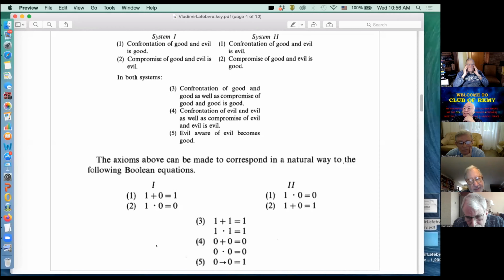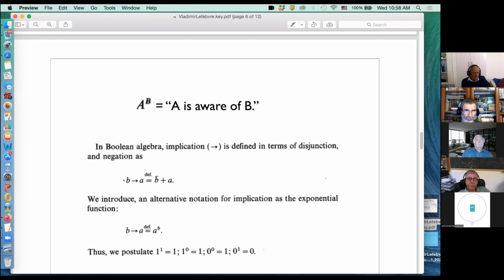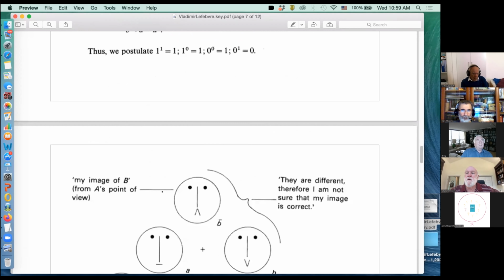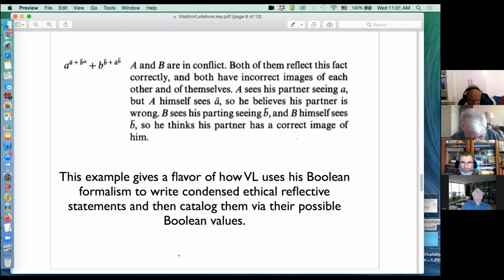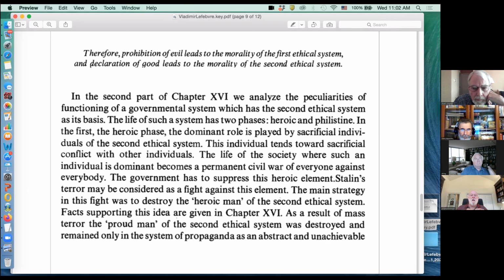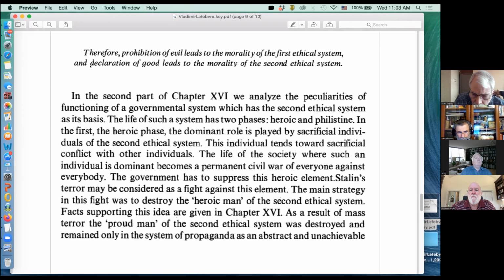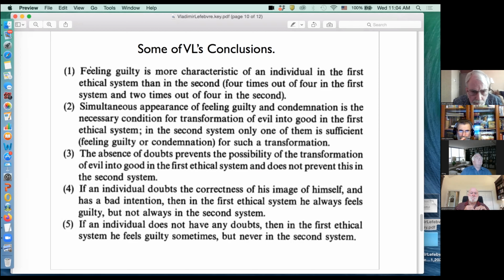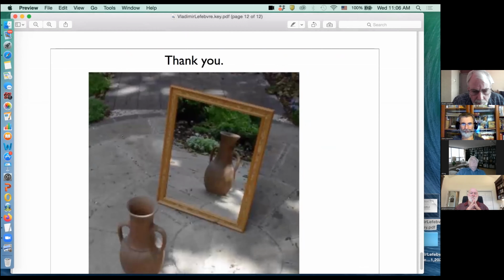Lou Kaufmann: What Westerners Are Blind About Russia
Lou Kaufmann discusses Vladimir Lefebvre’s theory, a pioneering work that reveals a key to understanding Russia, that a lot of Westerners have not learned. Lou’s summary of Lefebvre's Theory is attached.

Speed Dating of Ideas
Club Of Remy
June 1, 2022

TOPIC:  What Westerners Are Blind About Russia

Club of Remy Discussion on June 1st, 2022

Beyond the media and the U.S. Government narratives about the current war, named “invasion” by one side and “special military operation” by the other, members of the Club of Remy felt an Important and Urgent need to understand the complex dynamics better. From the different sources of social media, we receive two completely different and conflicting stories (mostly in vivid videos from the war zone) of what’s going on, and unfortunately, we do not have reliable instruments to judge which side is lying or which side tells more truth than lies. Or from a constructivist point of view, each side has its own reality constructed in different ways.

John Mearsheimer, an expert on international politics at Chicago University, considered this war the West’s fault

Stephen Kotkin, professor of history at Princeton U and research scholar at the Hoover Institution, points at the cultural and historical dimension – “the historical pattern… that Russia in the nineteenth century looked much as it does today.”

For Illustrating how Important and Urgent this topic is, here is the Munk Debate held in May 12 by Stephen Walt, John Mearsheimer versus Micheal McFaul, Radostaw Silorski

Jason Hu suggested that there might be a cognitive blind spot in the West that misunderstood and thus mistreated Russia beyond the previously determined political agenda of the U.S. government. Thus a deep “meeting-of-minds” discussion is needed now.  Jason suggested that in order to decipher this complex system, we should start by getting the facts right while withholding opinions and judgment first.  Jason shall compile a draft list of timelines, or “Shoelace Interaction Model” in Soros’s terms, through email before this discussion session.